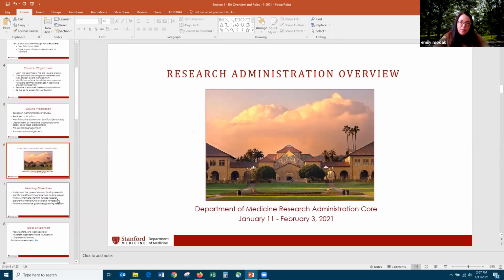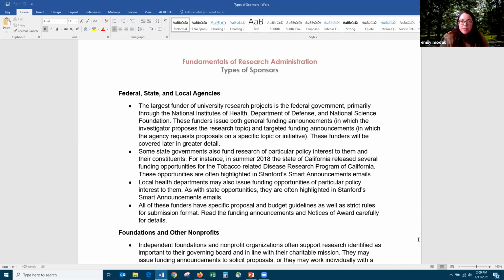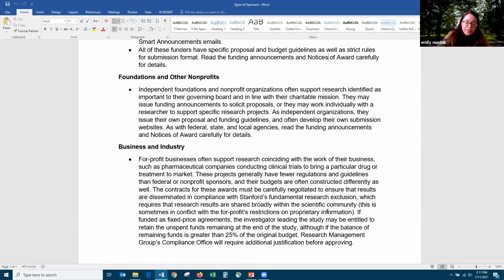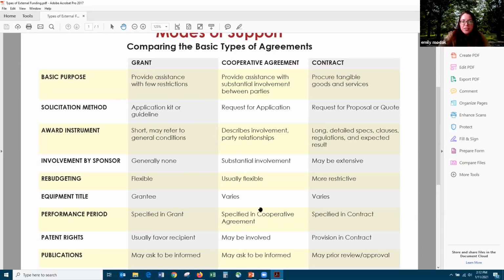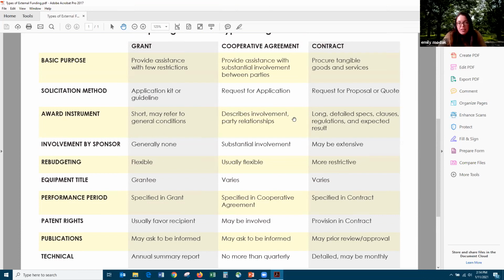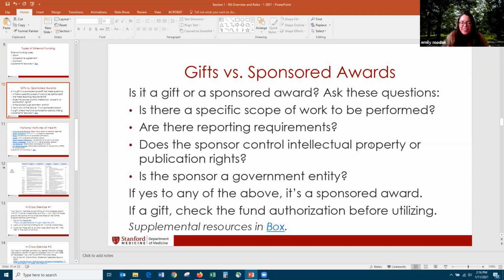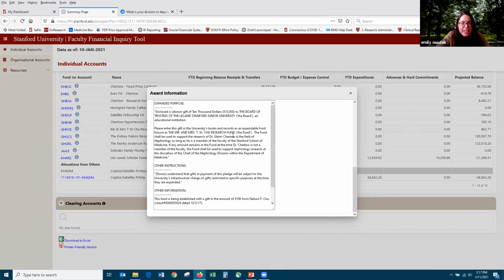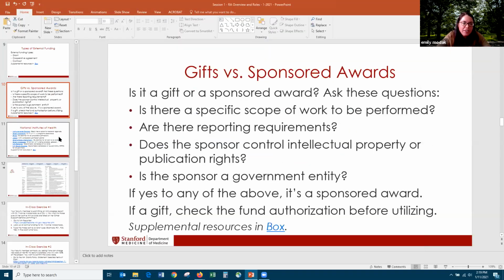Session 1 Module 1: Types of Sponsors/Types of Funding Mechanisms